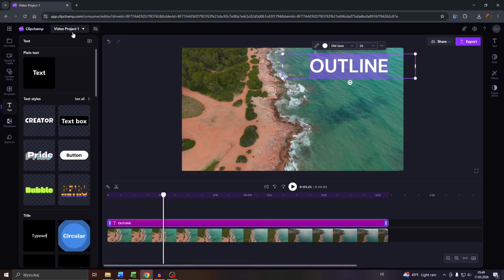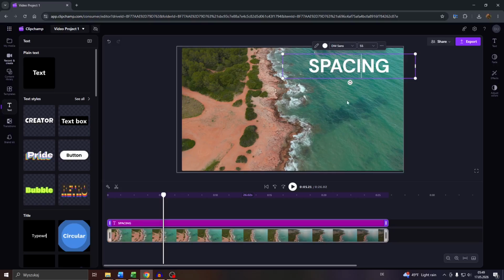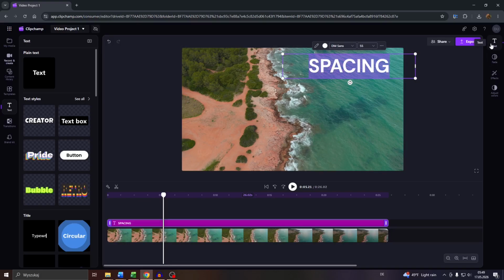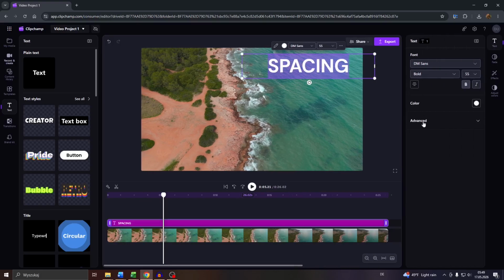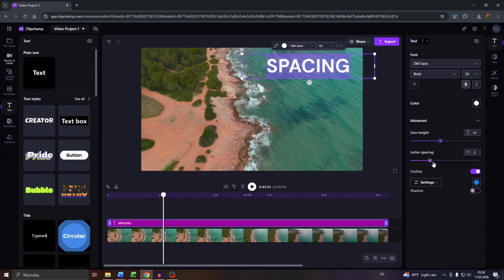How to Adjust Letter Spacing in Clipchamp Video | Customize Text in Videoclip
Learn how to adjust letter spacing in Clipchamp video projects and customize text formatting in your videoclip. This tutorial shows how to modify character spacing for titles and captions.

If you're learning about using the Microsoft Clipchamp app on PC and laptop, also check out how to insert and apply an outline text effect on Clipchamp